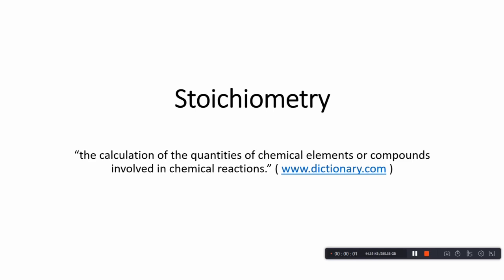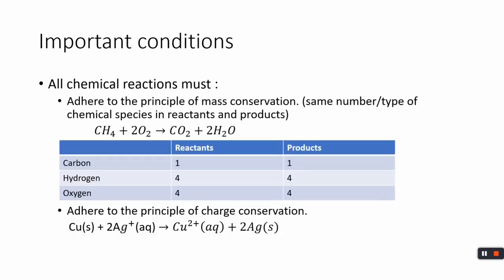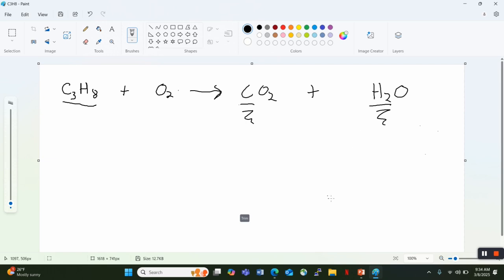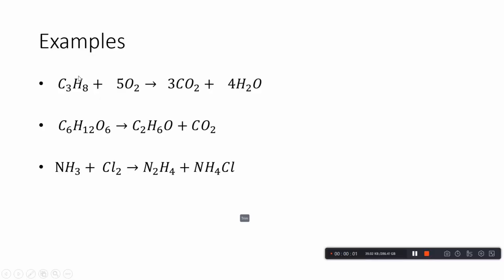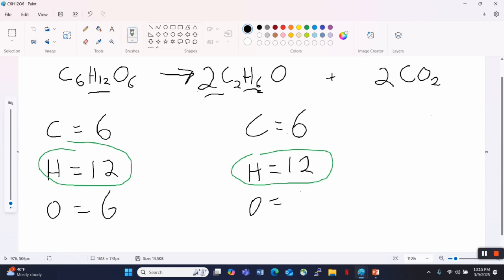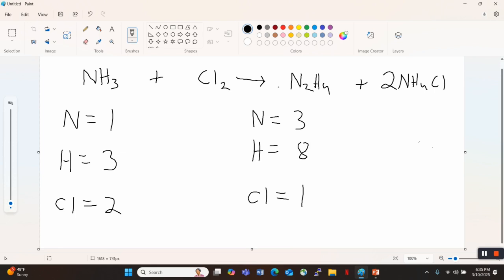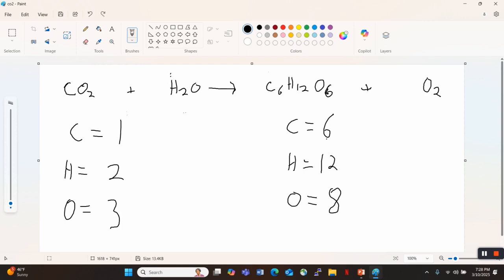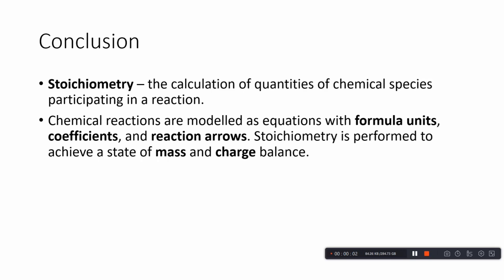intro to stoichiometry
brief introduction to stoichiometry and its role in balancing chemical equations.